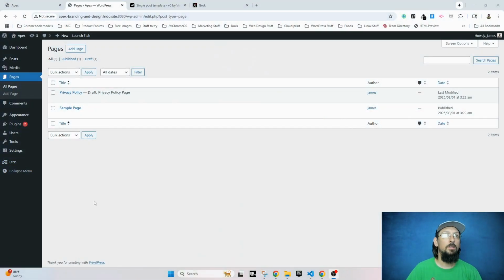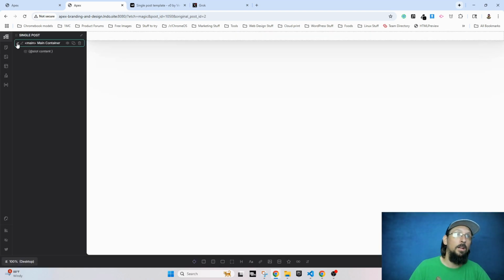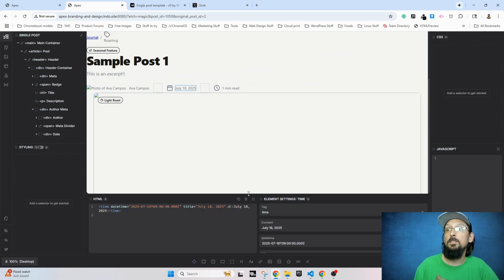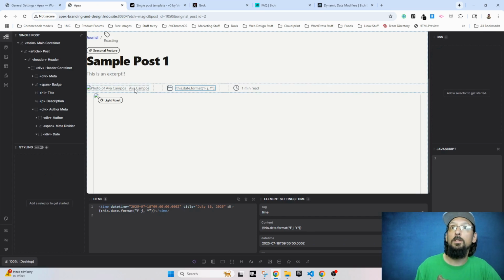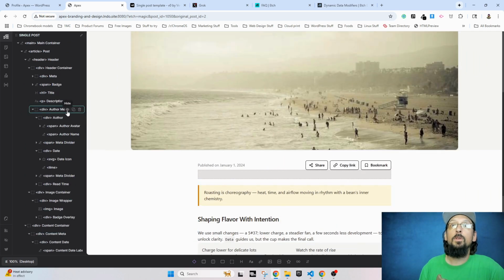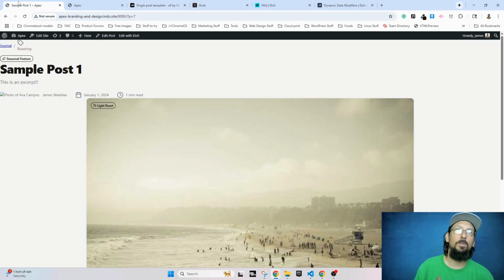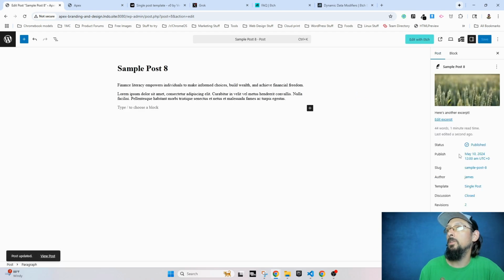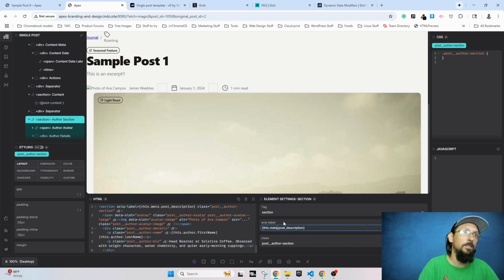Watch me create a Single Post Template using EtchWP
In this quick video I show you how to easily create a Single Post Template in WordPress using EtchWP.